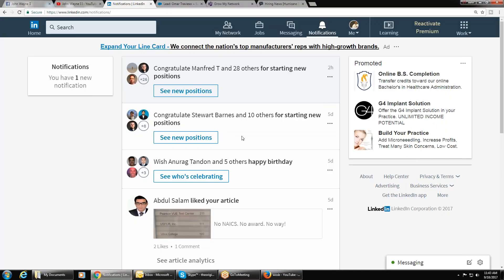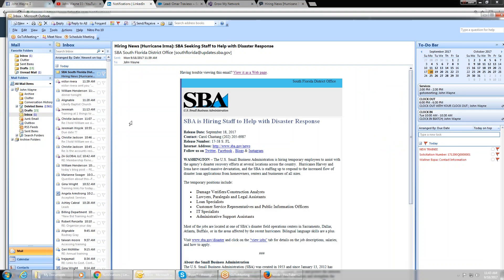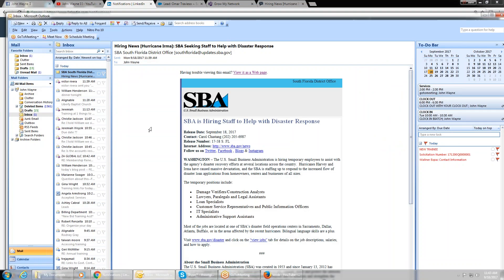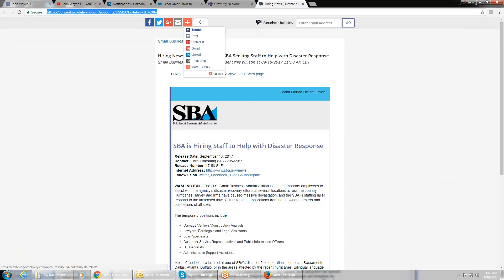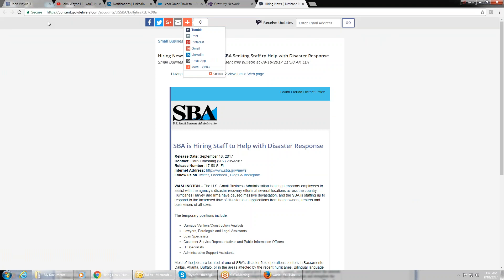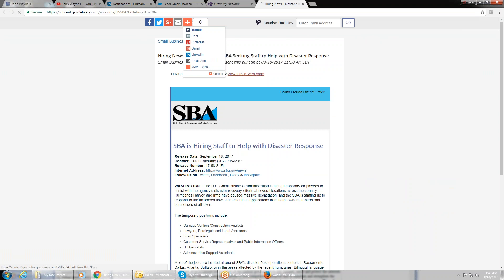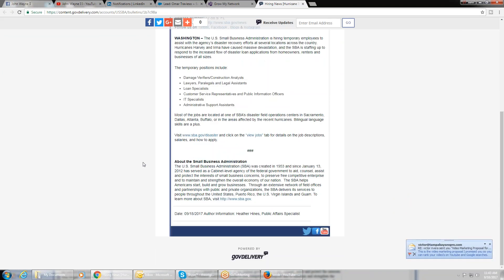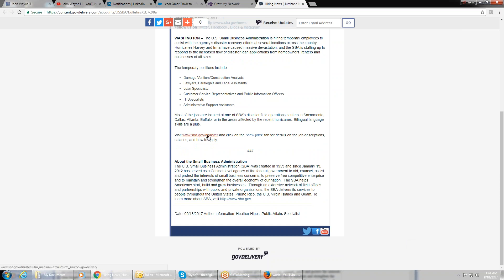JOBLESS Looking for employment SBA is hiring to help with Disaster Recovery Efforts in Texas Louisia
SBA is hiring. Are you JOBLESS & Looking for employment SBA is hiring to help with Disaster Recovery Efforts in Texas Louisiana Florida from Hurrican IRMA Damage Government Contracts
SBA is Hiring Staff to Help with Disaster Response
WASHINGTON – The U.S. Small Business Administration is hiring temporary employees to assist with the agency’s disaster recovery efforts at several locations across the country.  Hurricanes Harvey and Irma have caused massive devastation, and the SBA is staffing up to respond to the increased flow of disaster loan applications from homeowners, renters and businesses of all sizes.
The temporary positions include: Damage Verifiers/Construction Analysts Lawyers, Paralegals and Legal Assistants
Loan Specialists Customer Service Representatives and Public Information Officers IT Specialists Administrative Support Assistants Most of the jobs are located at one of SBA’s disaster field operations centers in Sacramento, Dallas, Atlanta, Buffalo, or in the areas affected by the recent hurricanes. Bilingual language skills are a plus. sba. gov/disaster and click on the “view jobs” tab for details on the job descriptions, salaries, and how to apply.
The U.S. Small Business Administration (SBA) was created in 1953 and since January 13, 2012 has served as a Cabinet-level agency of the federal government to aid, counsel, assist and protect the interests of small business concerns, to preserve free competitive enterprise and to maintain and strengthen the overall economy of our nation.  The SBA helps Americans start, build and grow businesses.  Through an extensive network of field offices and partnerships with public and private organizations, the SBA delivers its services to people throughout the United States, Puerto Rico, the U.S. Virgin Islands and Guam. proposal writing Capabilities Statement gsa advantage wawf irapt fss jw Hurricane response jobs at the SBA
The Small Business Administration is hiring temporary employees to assist with disaster relief efforts this hurricane season from September 1st to December 31st, 2017. Bilingual language skills a plus.

Content

Damage Verifiers
Lawyers, Paralegals and Legal Assistants
Loan Specialists
Program Support Assistant and Call Center Specialist
Customer Service Representatives and Public Information Officers
Customer Service Representatives
Information Technology Specialists (Customer support)
Construction Analysts (Loss Verifiers)
Administrative Support Assistants
Damage Verifiers
Locations
Nationwide

Description
This position requires individuals to be able to perform one or multiple of the following functions: cost and damage estimation, damage verification, and flood zone mapping.  As a damage verifier you will be asked to conduct on-site damage assessments to personal, real, and business property in disaster affected areas.  Specific type of work will be based upon the individual qualifications of each person but basic functions include:

Evaluating project documentation such as contractor estimates and proposals

Writing and reviewing engineering reports

Reviewing construction plans/blueprints

Reviewing insurance adjuster’s reports and recoveries

Reviewing other supporting rebuilding project documentation

Cost estimation to include the use of computerized cost estimation tools

Assessment of general building practices and regulations

Customer service

Qualifications
Due to the broad array of required loan tasks we are looking for individuals with a range of qualifications.  The position calls for various skills such as construction analysts, home inspectors, insurance assessors, or equivalent career or educational experience.  In addition to the above qualifications any applicant with fluency in a foreign language is encouraged to highlight their language and level of proficiency on their application.

Expectations
All damage verifiers will become temporary SBA employees and as such will be required to meet the following requirements:

Be a U.S. Citizen

Pass a credit and background check

Able to work between 40 to 84 hours a week based upon case load

Compensation
The SBA will cover all travel and per diem based on the government rate for every individual.  Compensation will be based on each individual’s qualifications, skillsets, responsibility, hours, and location.  Compensation will range from $20.77 to $33.03 per hour.  Overtime pay is authorized and will range from $31.16 to $41.97).

If you are interested in this position, please click here to send your resume; questions should be directed to Scott Truman at , ext. 6031. SBA is an Equal Opportunity Employer.

Locations
Sacramento, CA, Dallas, TX, or Buffalo, NY

Description
These positions require individuals to be able to perform one or more of the following functions, including Pay is $17.38 - $21.53 per hour depending on your qualifications.